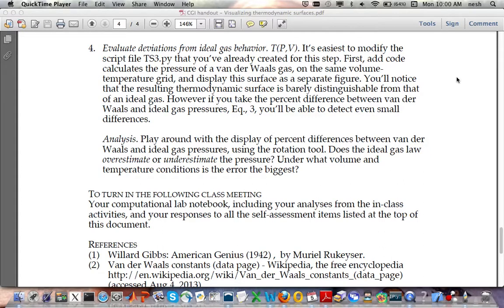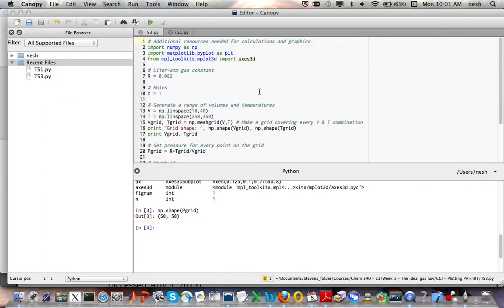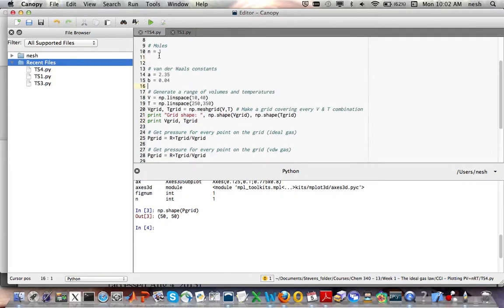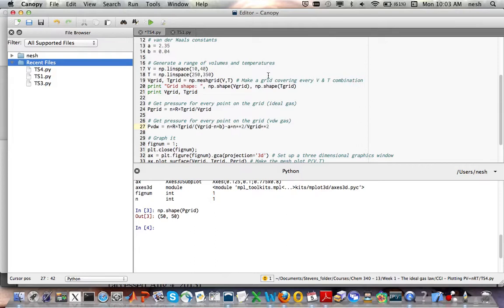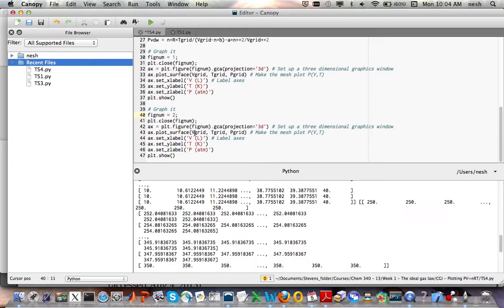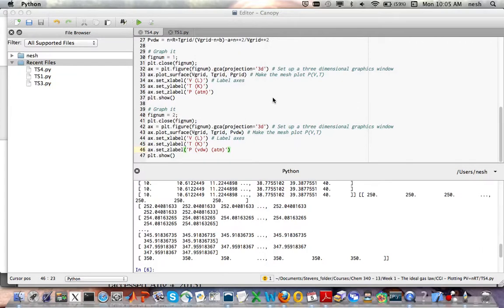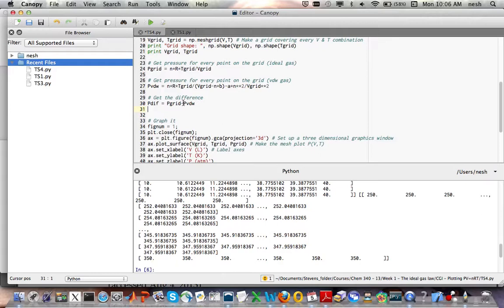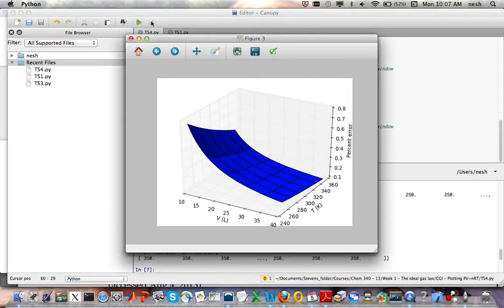Video Part 4